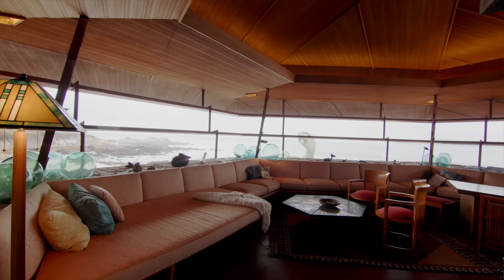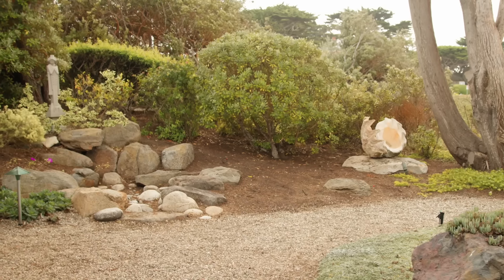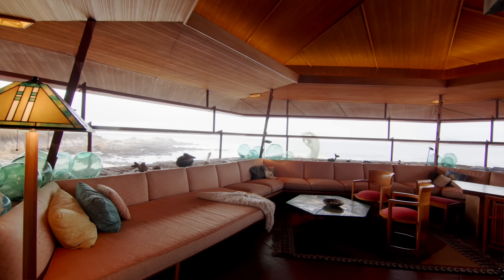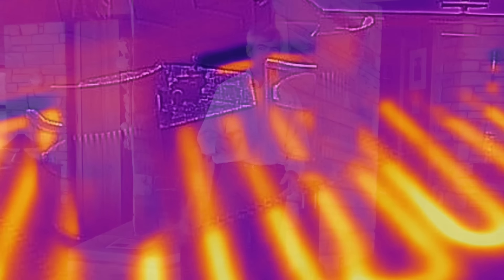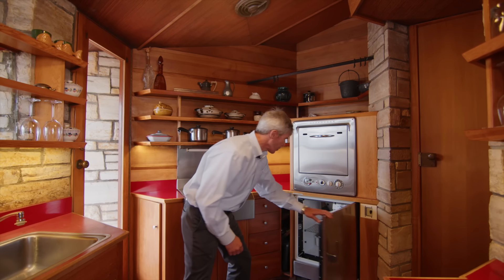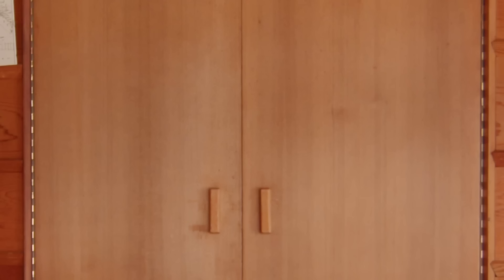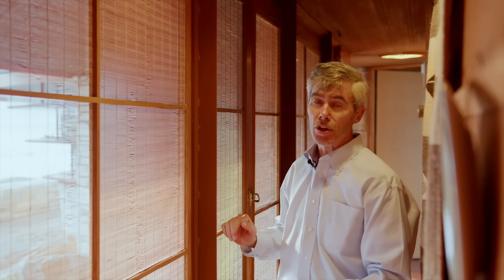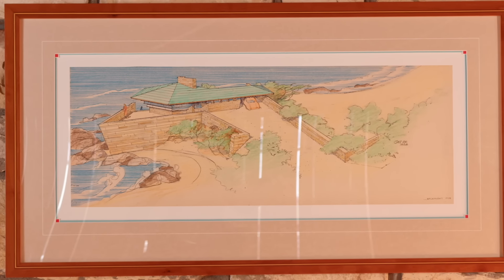A Curated Tour of the Mrs. Clinton Walker House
Designed by Frank Lloyd Wright, 1948
Carmel-by-the-Sea, California

Produced by Chuck Henderson
with House of 8 Media
2022